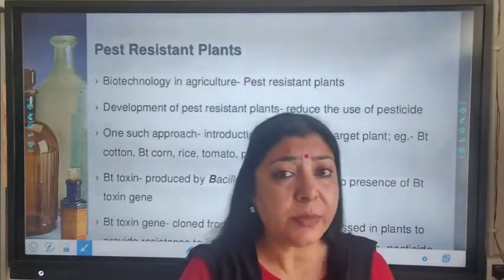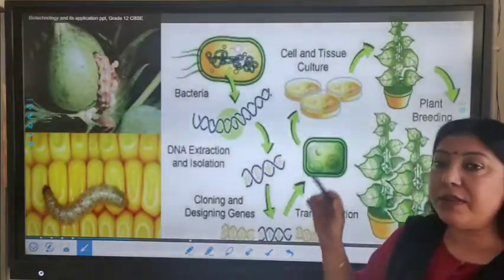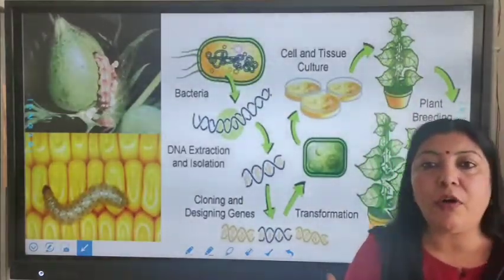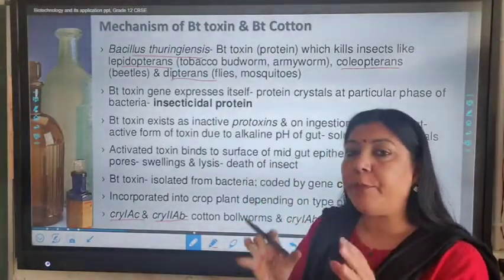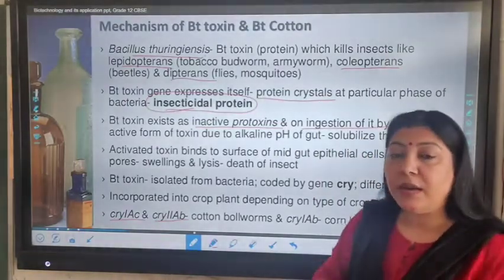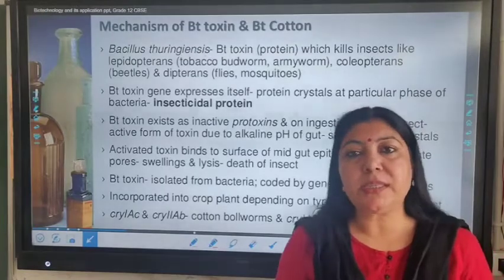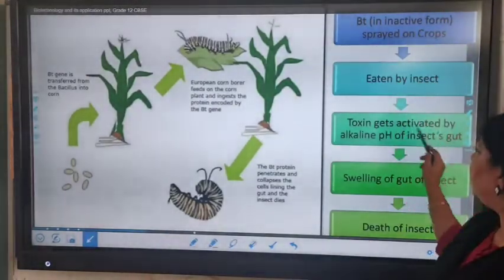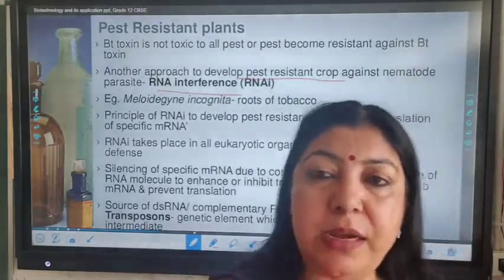Class XII- Application of Biotechnology in Agriculture ( Pest resistant Bt Cotton)